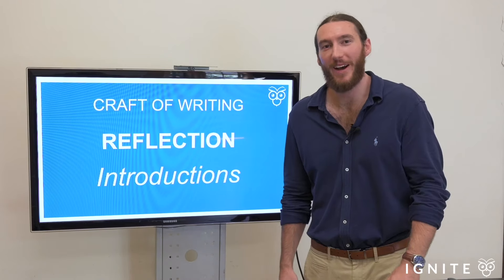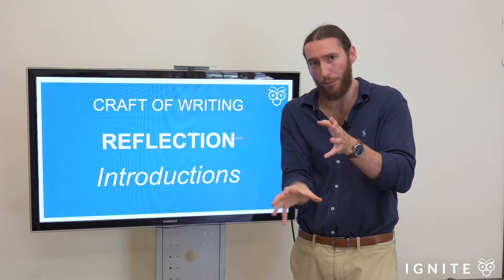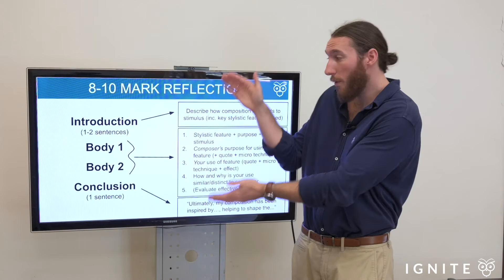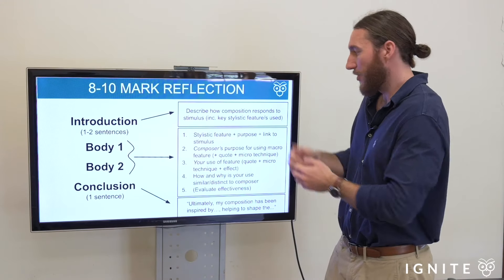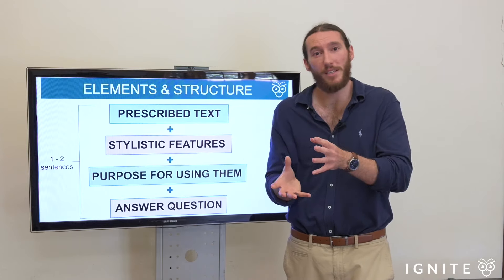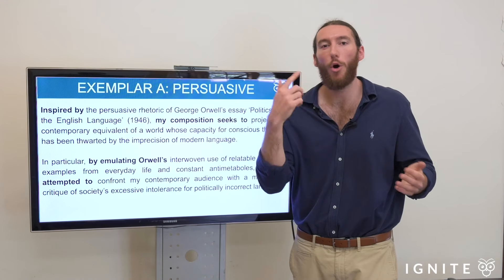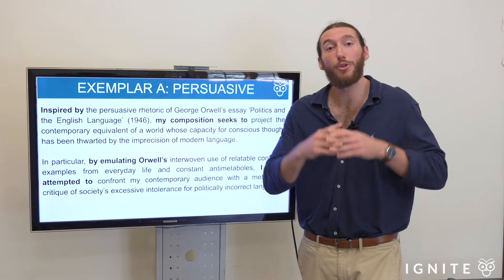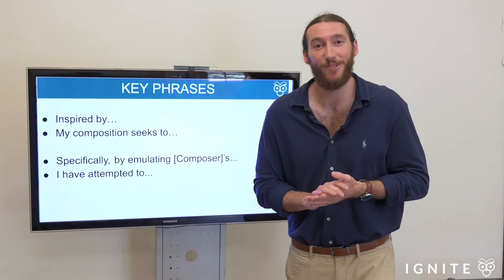How to Write a Band 6 Introduction for the Craft of Writing Reflection (+ Structure and Examples)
Learn how to write a band 6 introduction for the Reflection component of the Craft of Writing (Module C). This video will use scaffolds and examples to demonstrate exactly what is required to write (at least the beginning of) a high-quality response.